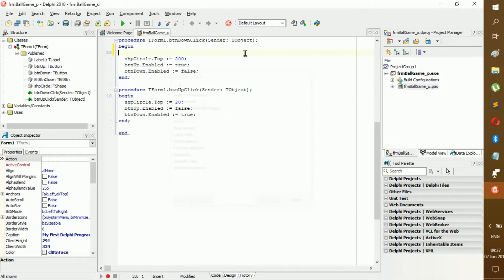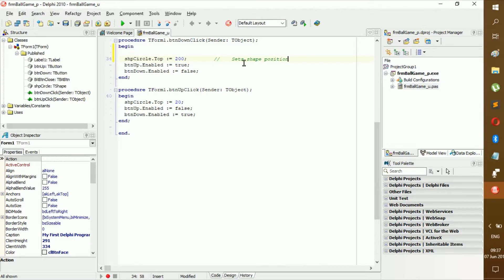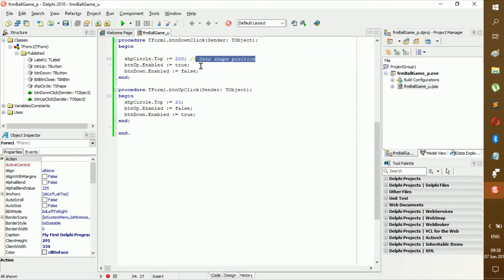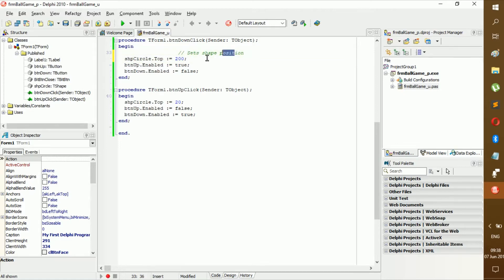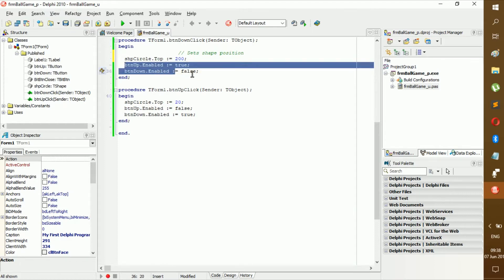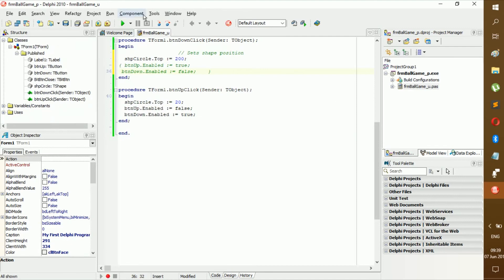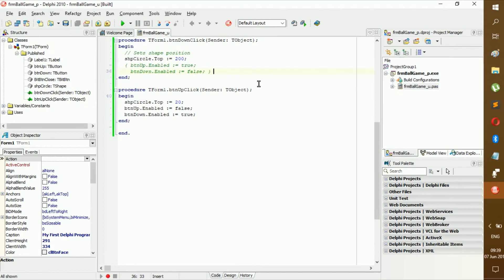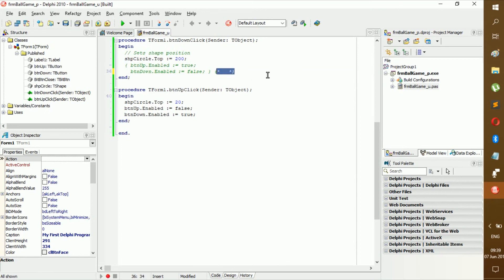Comments in Delphi - Delphi Tutorial (Part 3)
How to use comments in delphi

Feel free to go visit my webpage, I do blogs and reviews, there are also a few online games